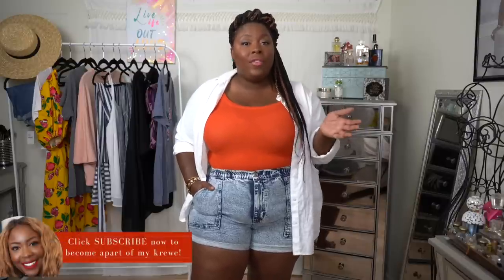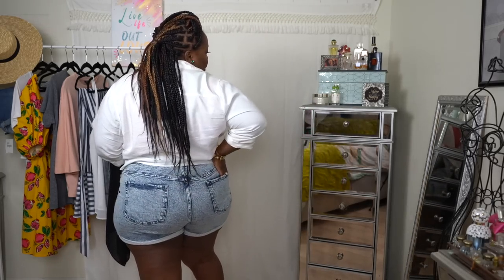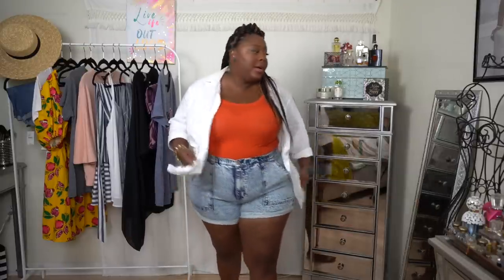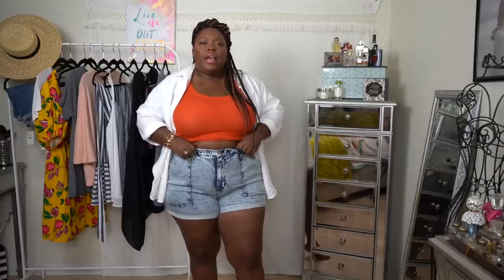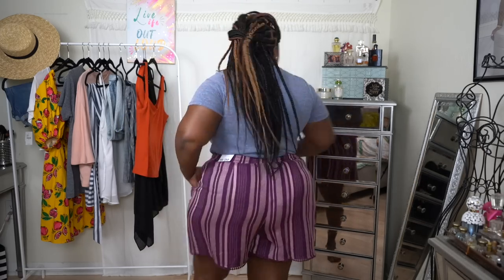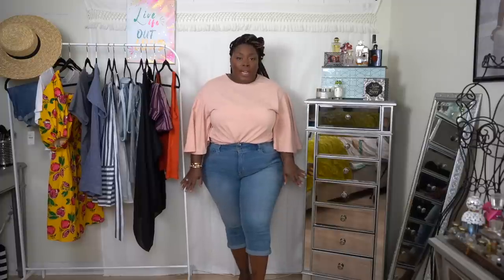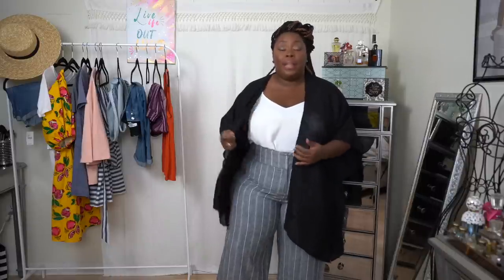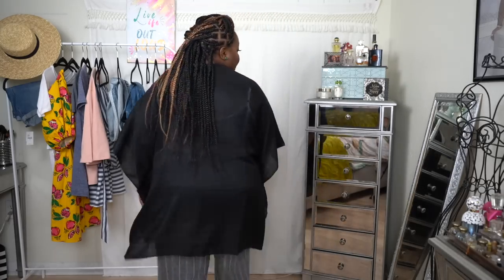PLUS SIZE HAUL | Casual Summer Must Haves 2019 + How to Wear | Lane Bryant Target Old Navy Torrid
What’s New & What’s Next: Casual Summer Must Haves! Top Wearable Summer Trends | Plus Size Fashion Trends 2019

With Summer comes cookouts, travel, and easy to wear fashion.  The battle of summer heat vs summer chic can be challenging, but I'm sharing my casual Summer Must Haves for 2019.

Plus showing you How to Wear Everyday & Travel Style with ease. This haul ft. items from Lane Bryant, Target, Old Navy and more.

Items Featured in This Video:
* GREAT BUY $17*- Acid Wash Shorts
Mixed-Stripe Classic Shirt for Women
Midi Tiered Dress
Floppy Hat
Kimono Jacket
Bell Sleeve Crew Neck Top
Ivory Chiffon Swing Cami
Keep On Dreaming Graphic Tee
Striped Embellished-Hem Soft Short
Tighter Tummy Skinny Pedal Jean
Linen Crop Pant
Faux Pearls & Rhinestones Jean Shorts
Friends Who Rosé Together Stay Together Graphic Tee
Smocked Bodice Puff Sleeve Dress

Other Items I like-
High-Waist Swim Brief - Stripes
Drama Sleeve Bodysuit